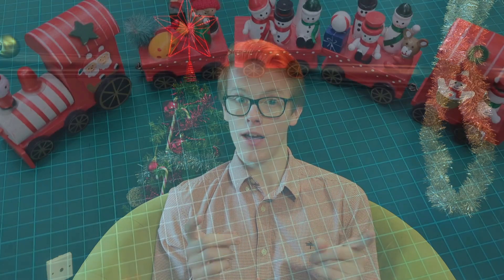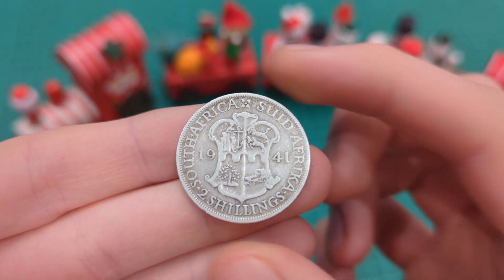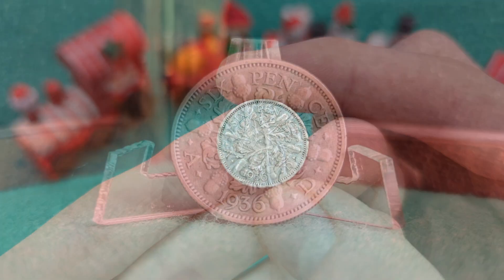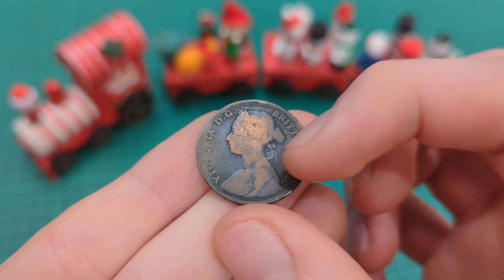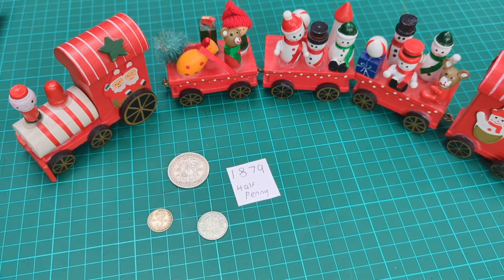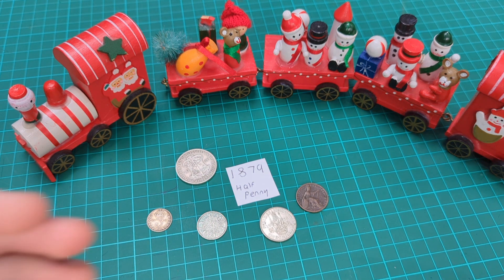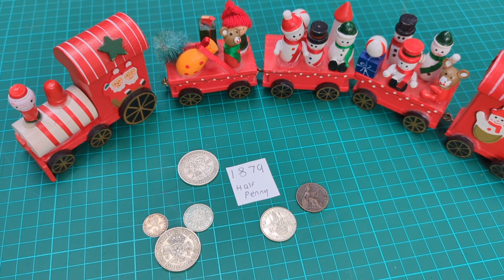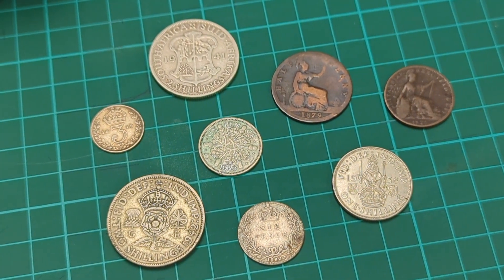Buying Amazing British Coins at a Charity Shop in Hythe